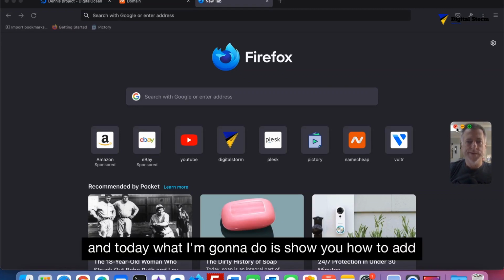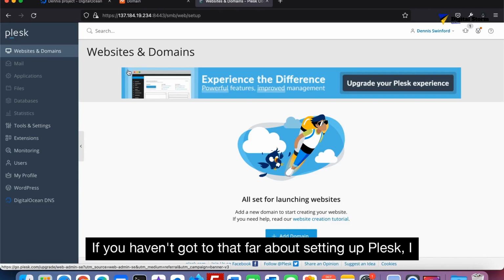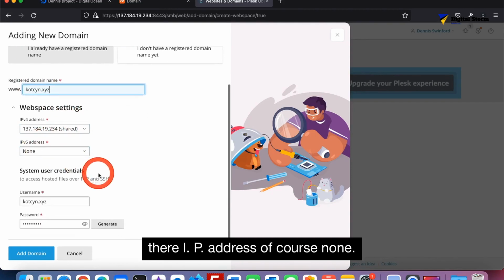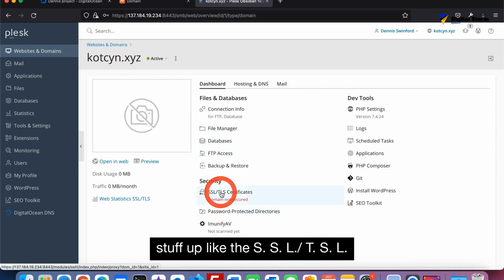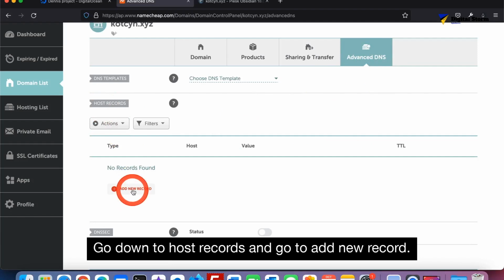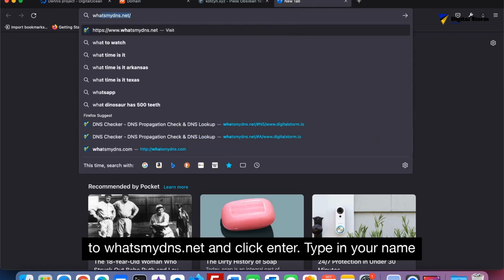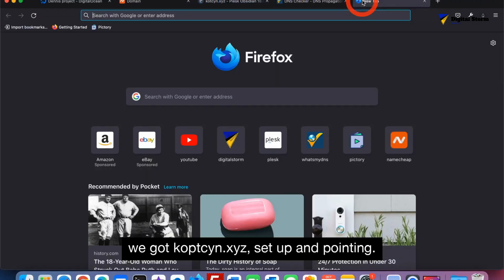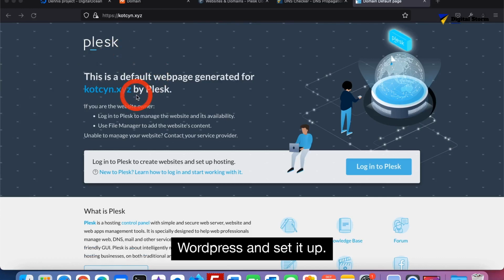How to Add & Setup a Domain in Plesk!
How to add & setup a domain in Plesk on Digital Ocean!

0:00 Introduction
0:35 Log into Plesk
1:19 Setting up a Domain in Plesk
3:11 Setting up DNS records & pointing your Domain to your VPS server
5:14 Verifying the Domain was set up properly